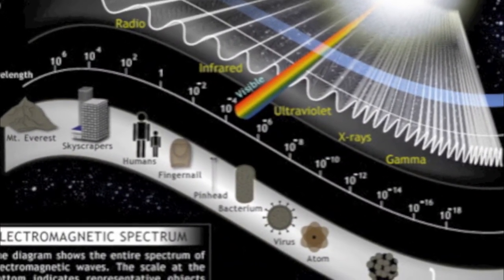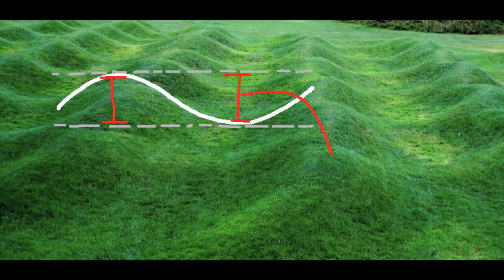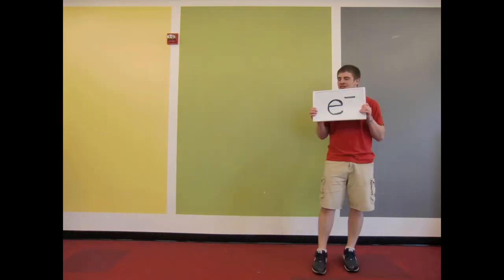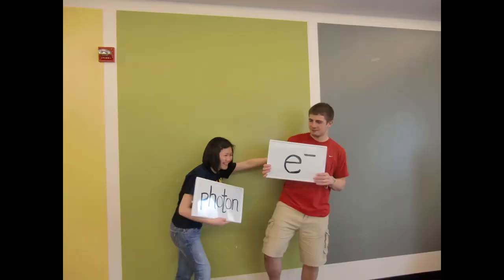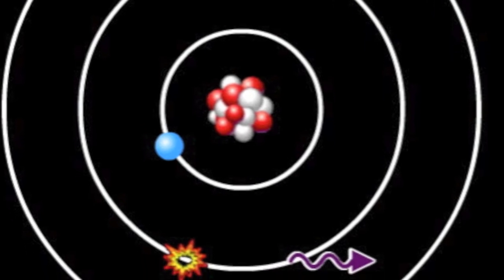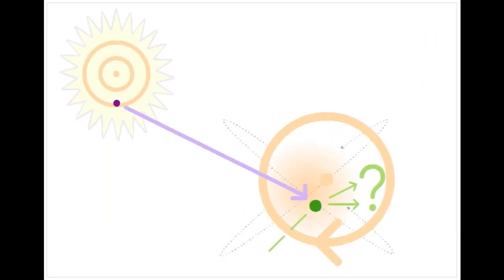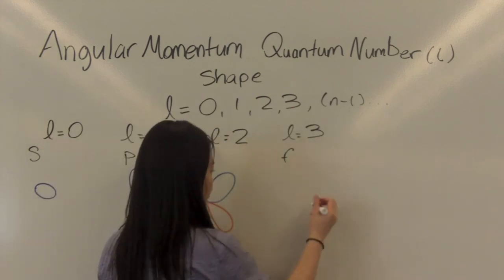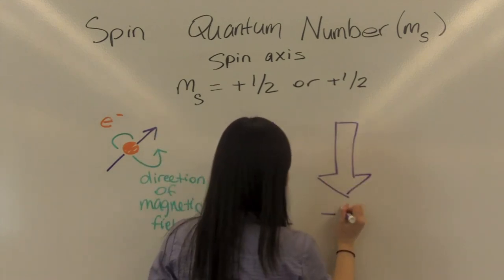Quantum Theory of the Atom-CHEM 130 SSG Video Project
Video for Chem 130 SSG group project